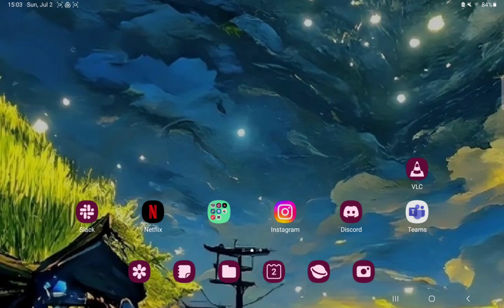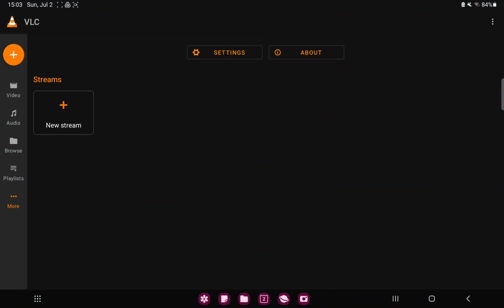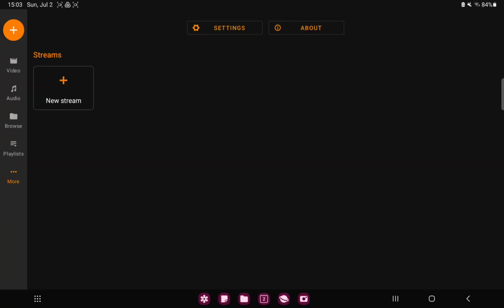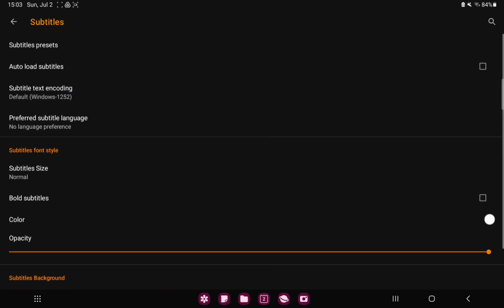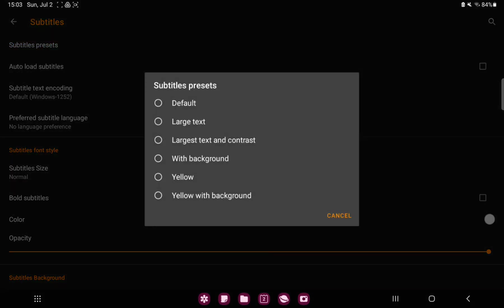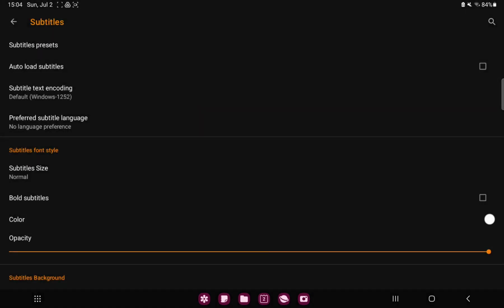How to set the subtitle on VLC?